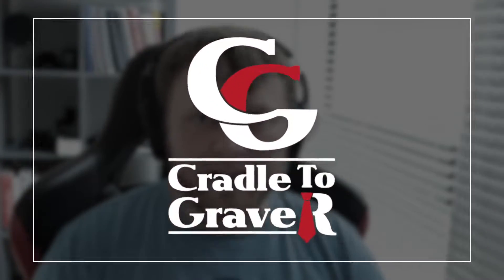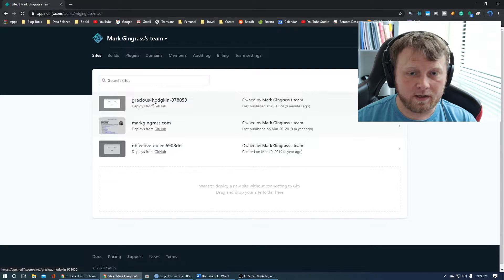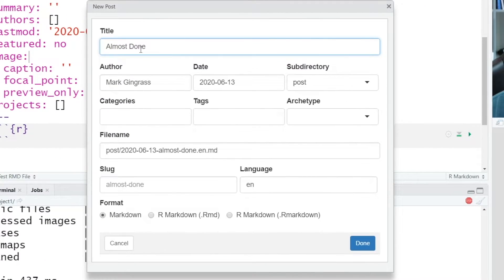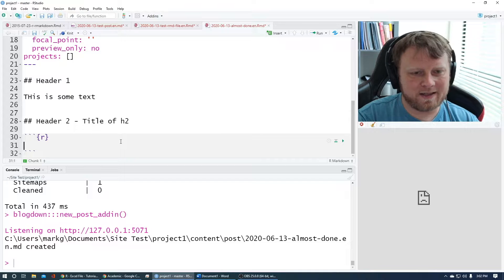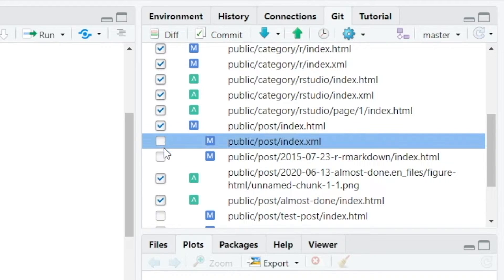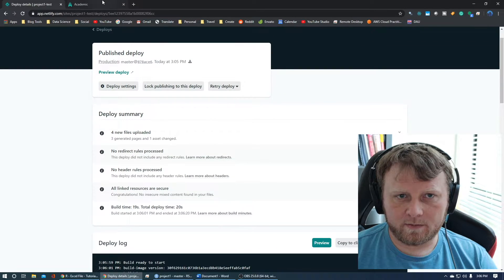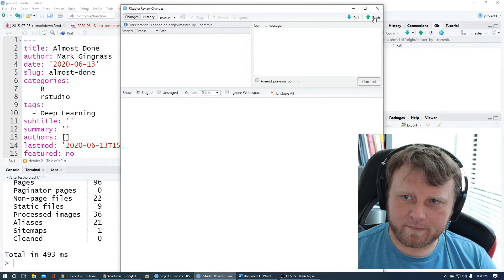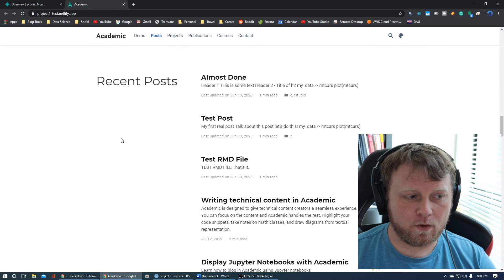Netlify Custom URL and New Post with RStudio Blogdown Hugo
How to customize the Netlify URL after publishing your content using RStudio, blogdown, Hugo, and GitHub. Also, how to actually create a post and publish it. All for free.